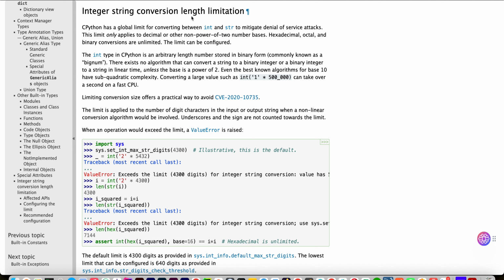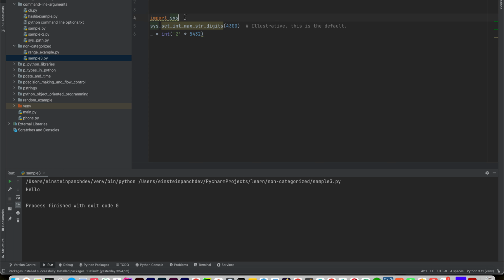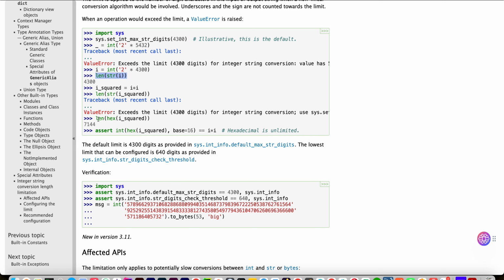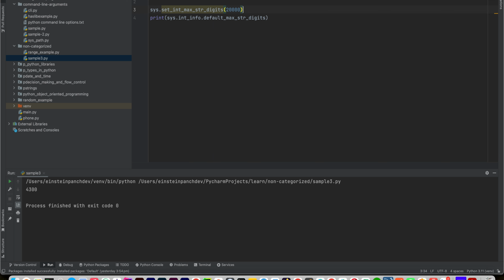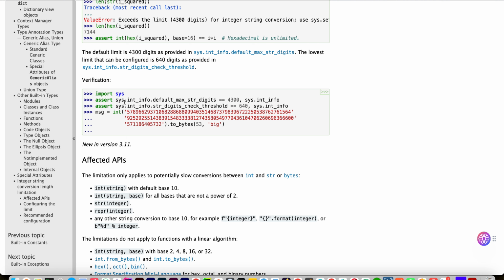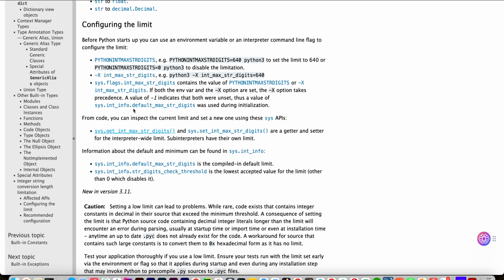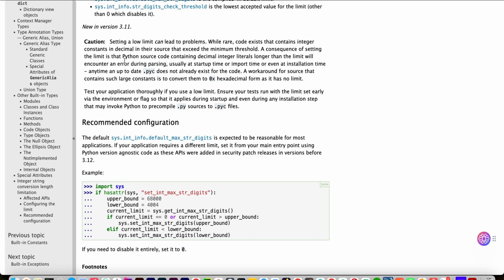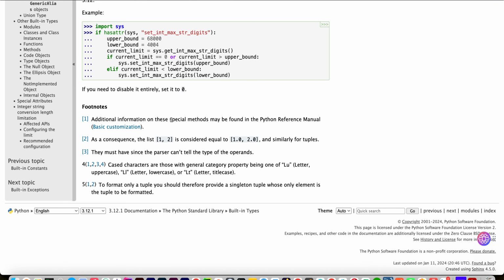46 - Built-in Type - Integer string conversion length limitation | Python by examples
Built-in Type - Integer string conversion length limitation | Python by examples